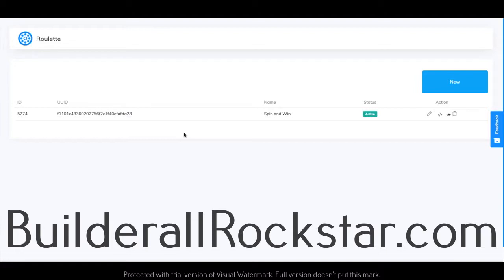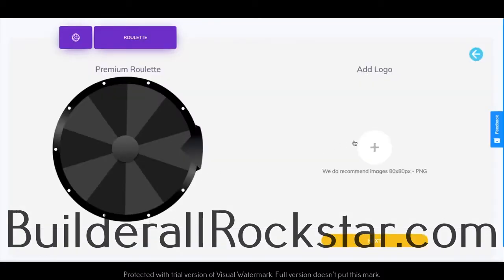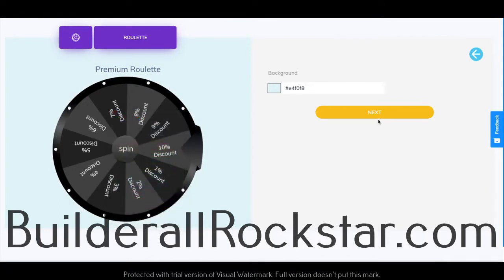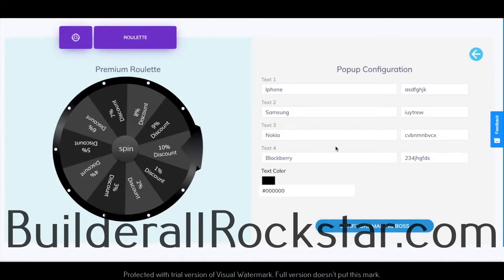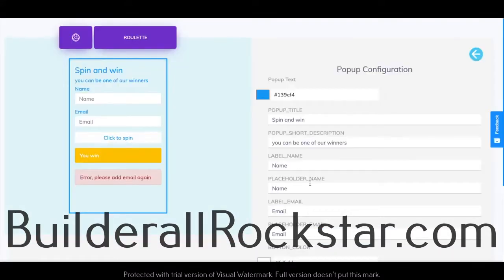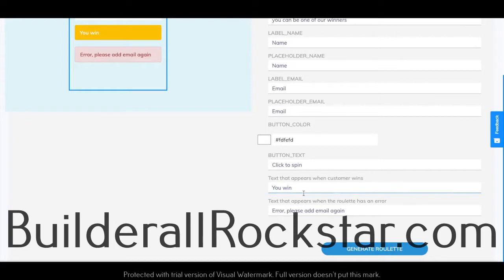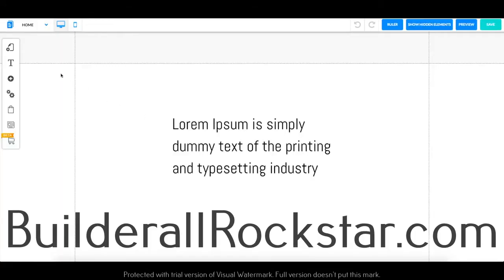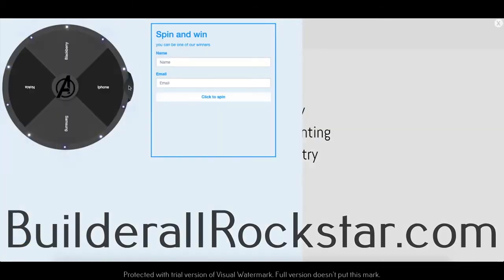Builderall Rockstar - Roulette - General Overview